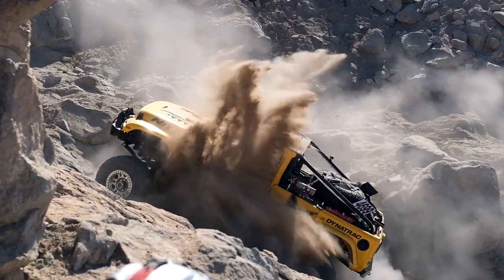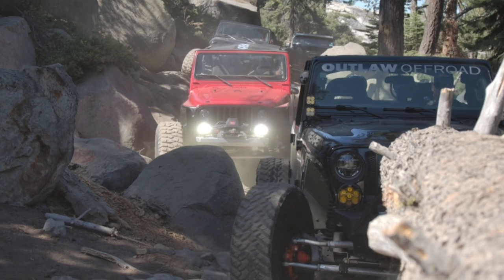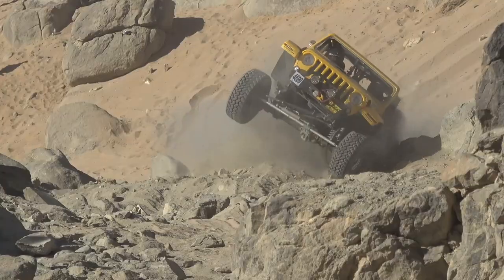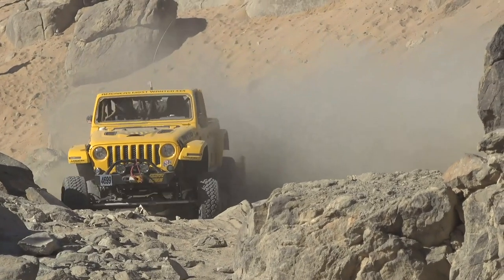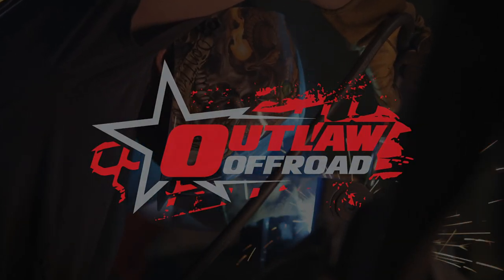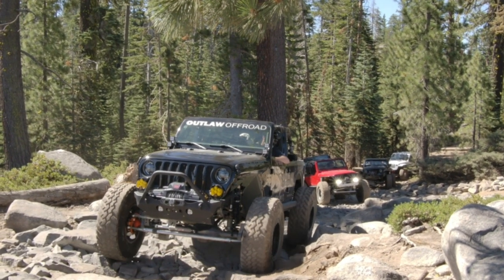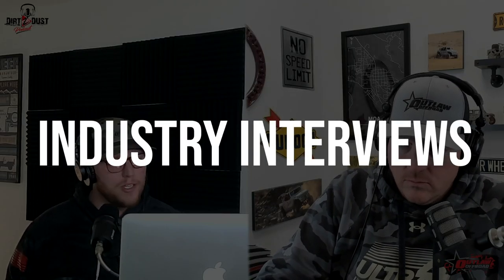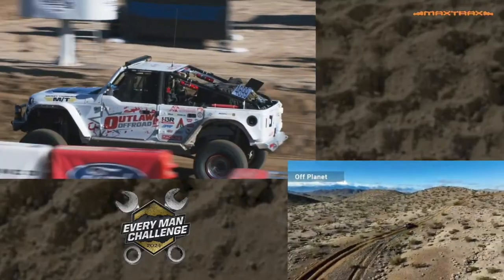Is an Expensive Suspension Worth The Cost? | Dirt 2 Dust Podcast Ep 2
Welcome back to Dirt2Dust! This week we discuss a very common question where we weigh the benefits and negatives with saving money on a suspension or going all out and getting higher quality at a premium cost.

Which route would you go for your personal ride? Drop your opinions below!